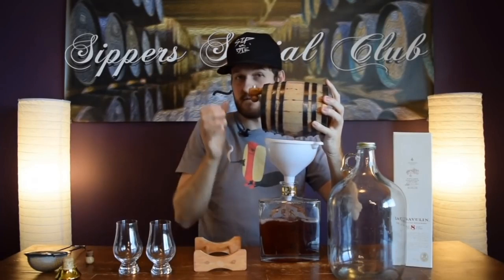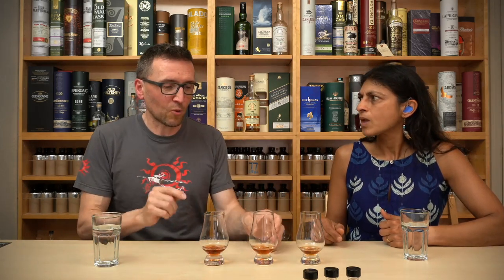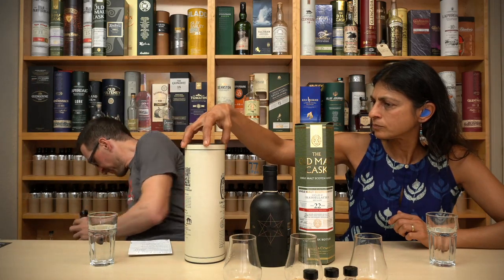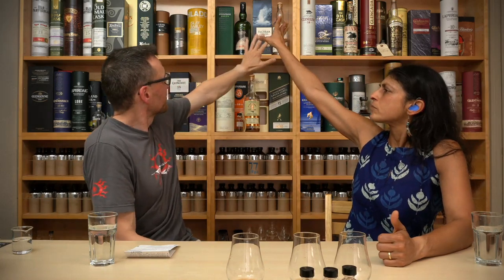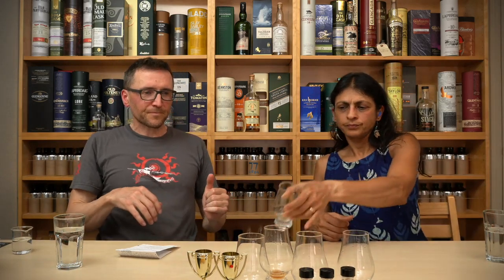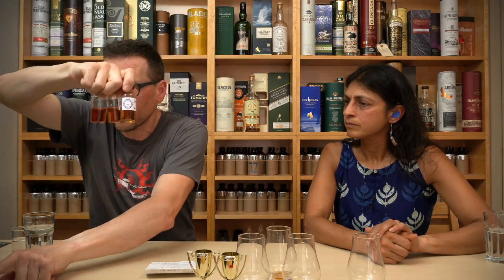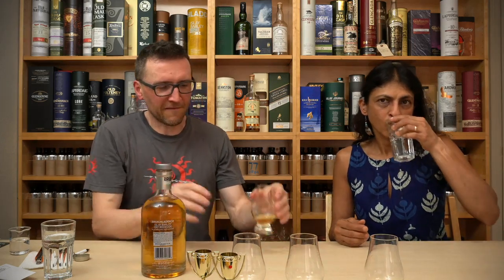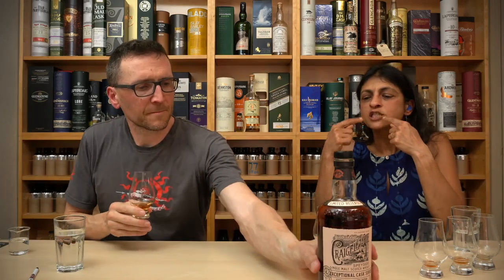Live: Boxes, Bottles and Port Finishes from "Sippers Social Club"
Sippers Social Club sends us Port finished Springbank, Lagavulin and Octomore!

Also
Does this box contain Islay Barley 2007? And what is Craigellachie Exceptional Cask?